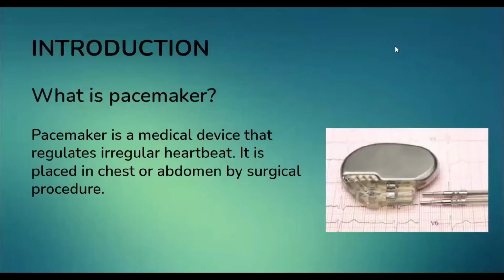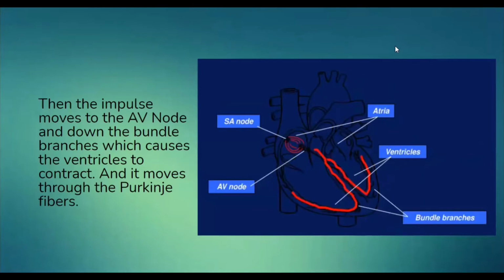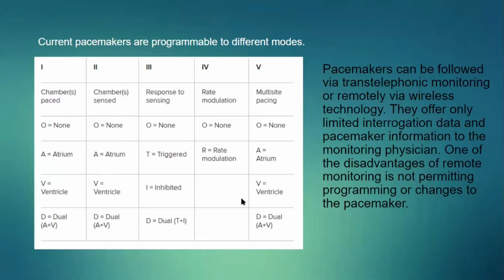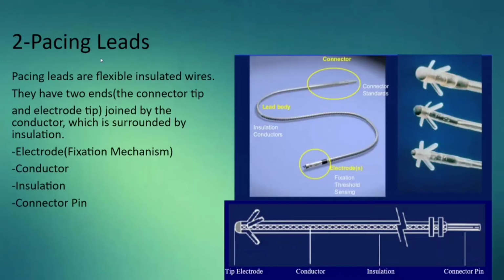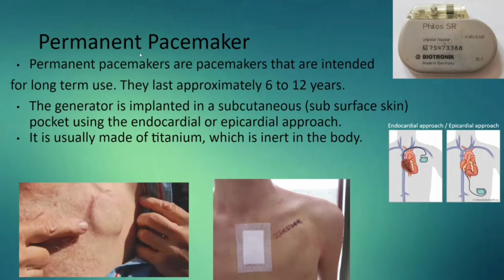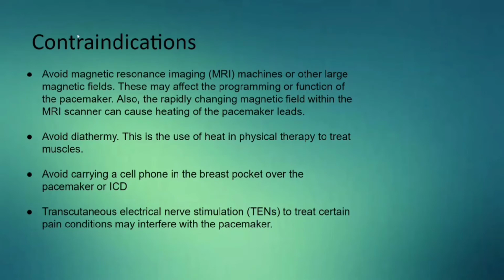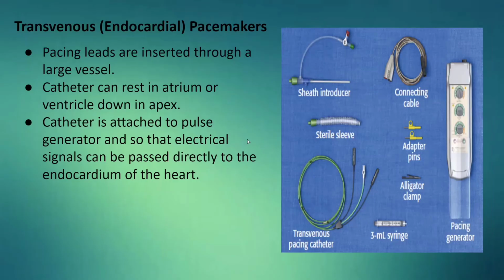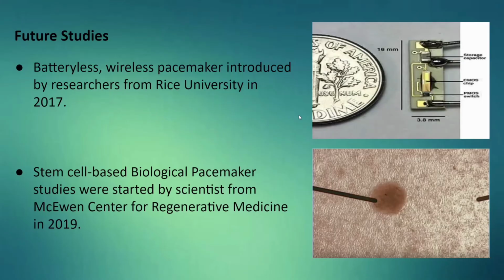Pacemaker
00.00- Sena Nur Demir
04.50- Beyza Zayim
09.48- Mehmet Duran Berber